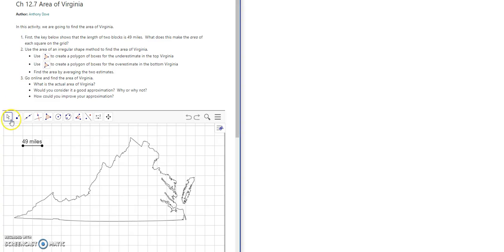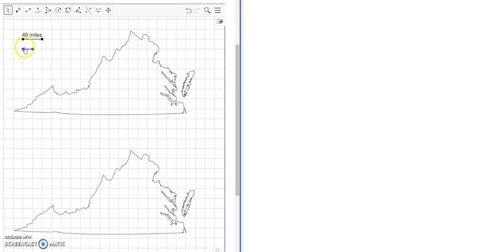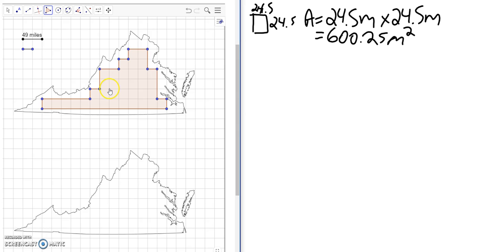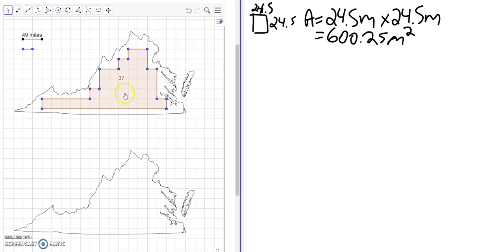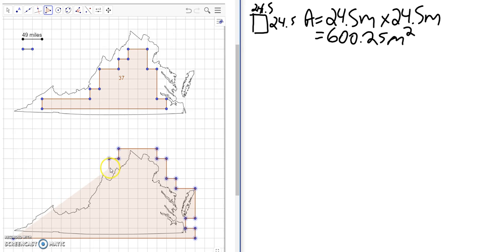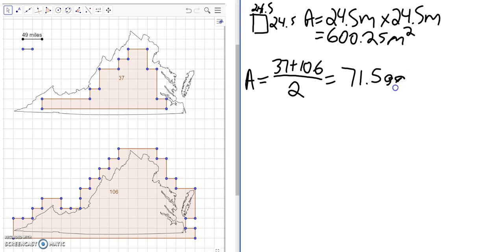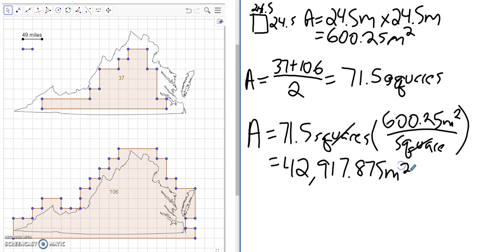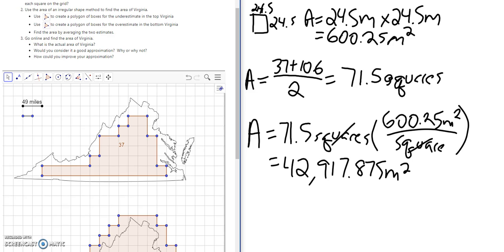Ch 12.7 Area of Virginia Solutions